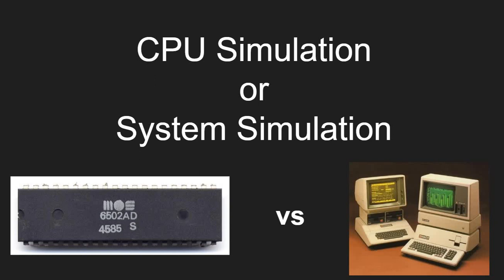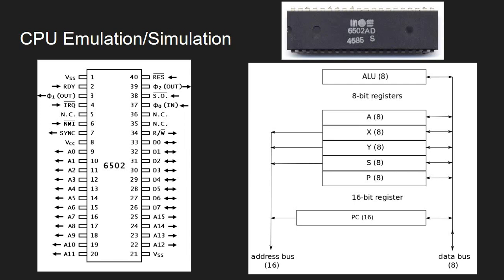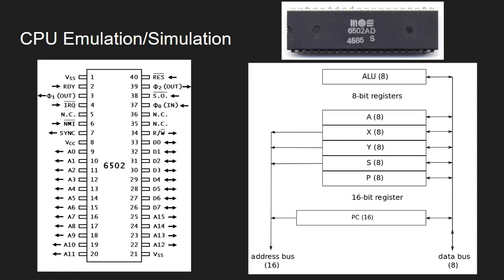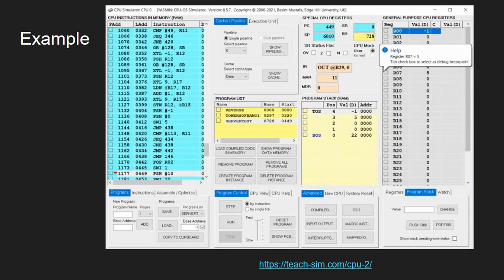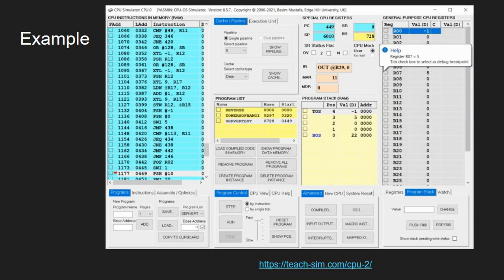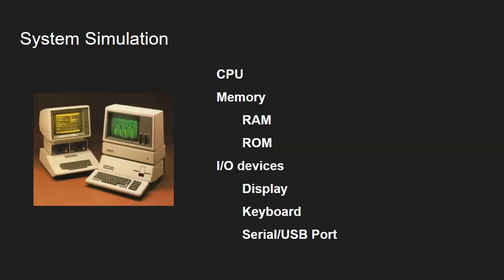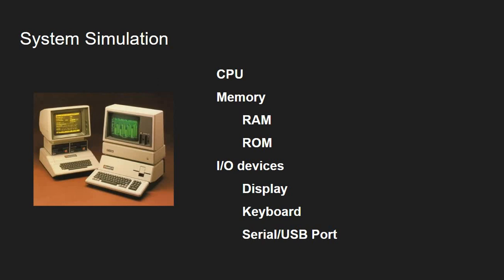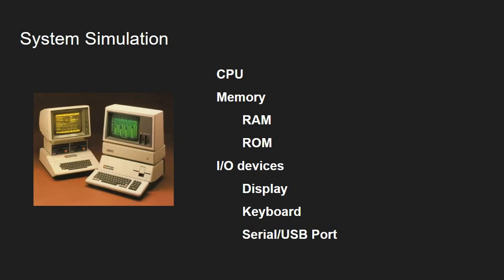CPU Simulator or System Simulator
Briefly describes the difference between a CPU-only simulator and an entire System simulator. Part of my work on a System simulator written in Java, called JavaSystemSimulator available at GitHub.